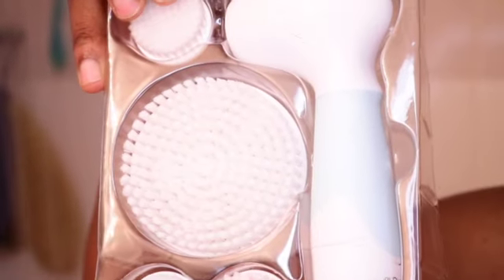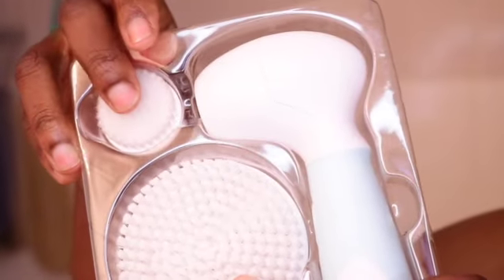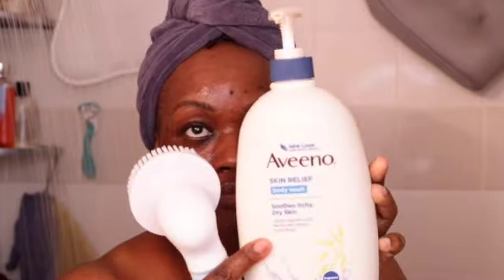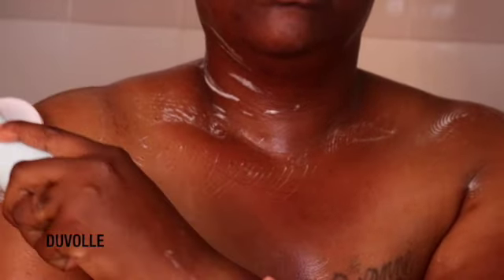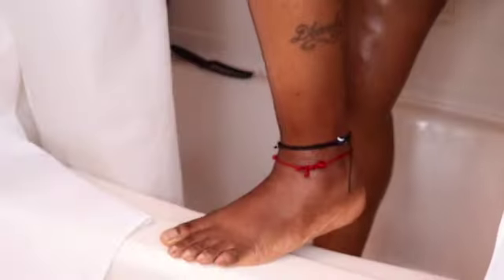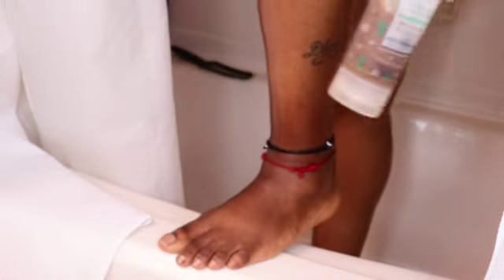Loving duvolle spin care kit /naturalroxxy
duvolle spin brush#duvolle radiance spin brush#facial brush#body exfoliating

Loving Duvello spin care kit /naturalroxxy WOW, WOW, WOW! What can I say.. about,
                Loving duvolle spin care kit/naturalroxxy In this video I will be sharing my experience using a facial spin brush for 3 weeks . I’ve honestly always wanted to try one like this especially since I hear such great reviews from other YouTubers. I was very pleased with my results as this loving duvolle spin care kit /naturalroxxy helped with some skin issues I’ve been dealing with for a while now! The fact that this brush is so affordable is also a big reason why I’m in love with it! Why spend a ton of money on a Clarisonic when you can pick up this baby! I hope you enjoy my review and demo of the Duvolle Radiance Spin-Care System! It’s really transformed my skin!